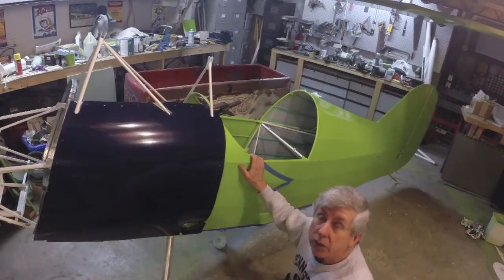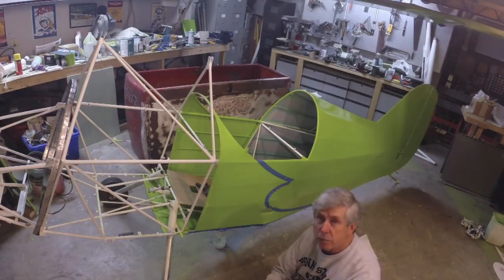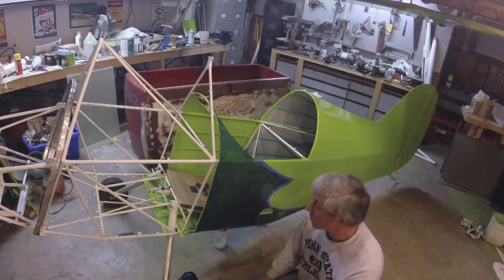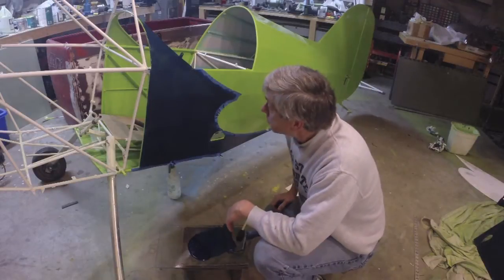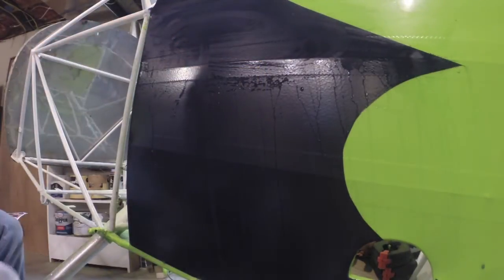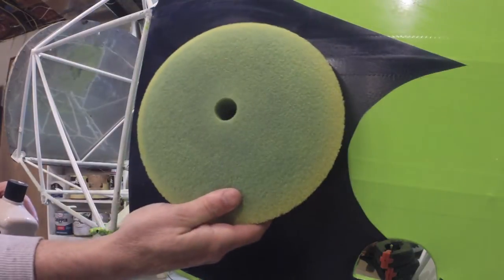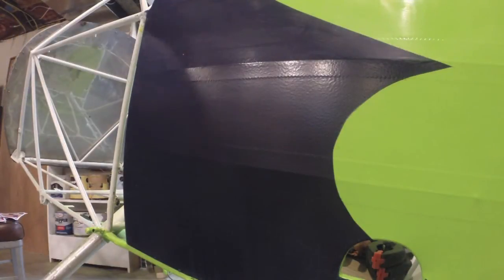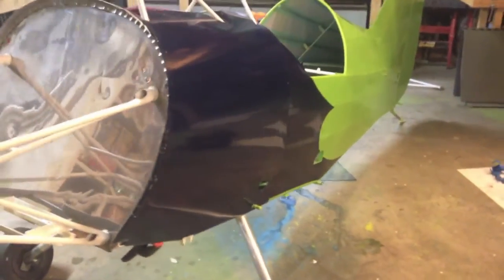Rolling Latex on Experimental Airplanes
This is a how to for applying paint to experimental airplanes with a roller. The results will surprise you.